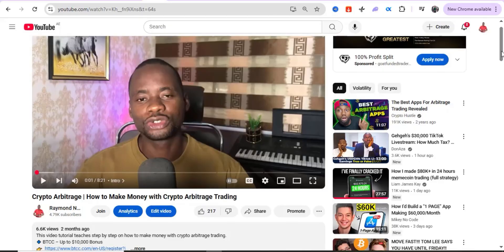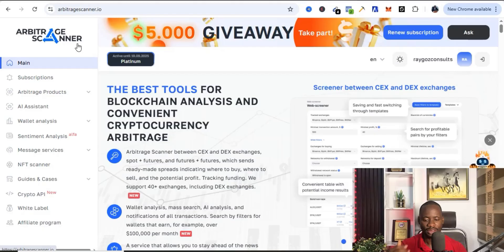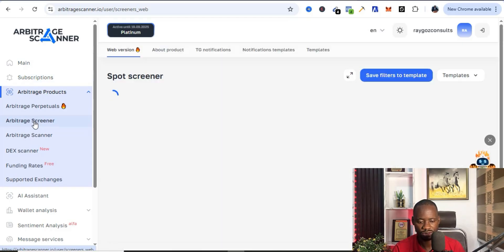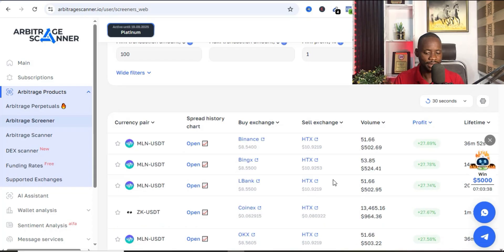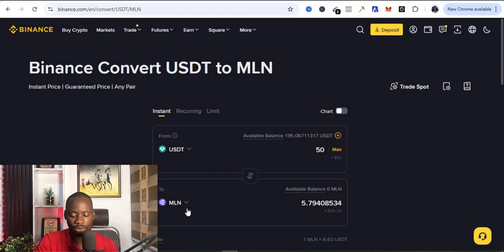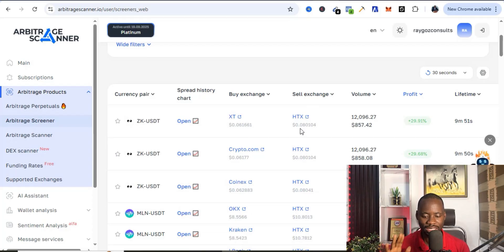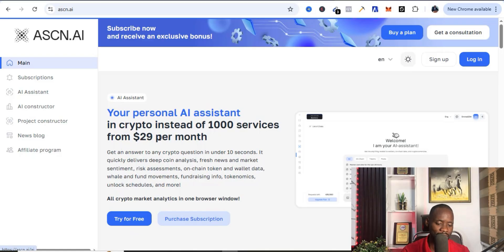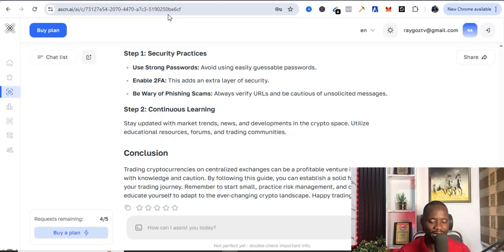My Profitable Crypto Arbitrage Strategy & Tool Review (ArbitrageScanner) - Best for DEX Arbitrage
Searching for the top crypto arbitrage bot in 2025? In this detailed review, I break down my exact strategy for generating a consistent income through crypto arbitrage and test out Arbitrage Scanner. This powerful trading software scans for the most profitable opportunities across both centralized (CEX) and decentralized exchanges (DEX) in real-time.

In this video, you'll discover:

- A live, step-by-step guide on using the ArbitrageScanner platform
- How to analyze and leverage funding rates for BTC, ETH, and other altcoins
- My personal profit results using the bot (Spoiler: It works!)
- Is this bot still worth your time and money in 2025?
- How to Use ASCN.ai - The Must-Have AI Assistant Every Crypto Trader is Using

Right now, it's the leading AI tool in the crypto space, so don't miss this deal!

Timestamps
0:00 - Intro
1:13 - Arbitrage Explained
1:35 Arbitrage Scanner tool
2:21 - Arbitrage Scanner Products
2:56 - Finding Arbitrage opportunity
7:22 - ASCN Bot
8:52 - ASCN API
9:06 - Outro